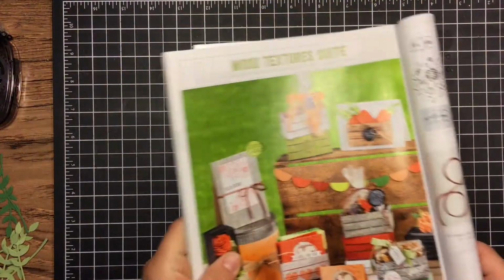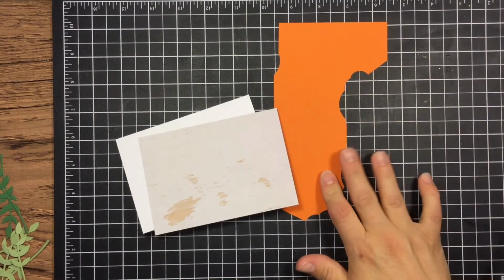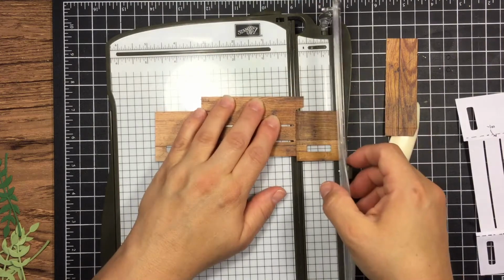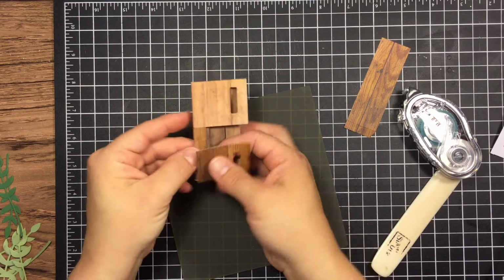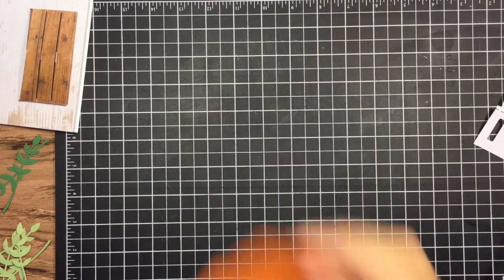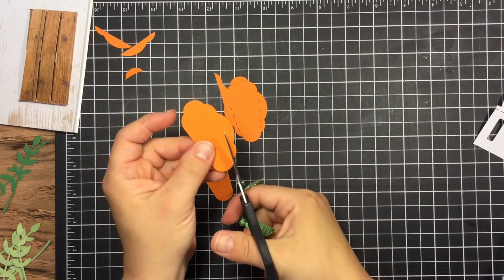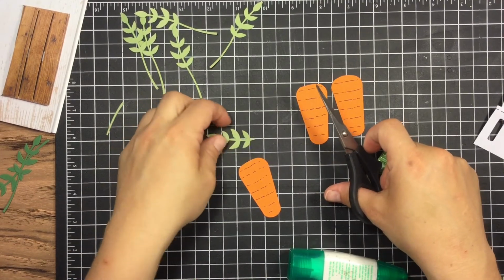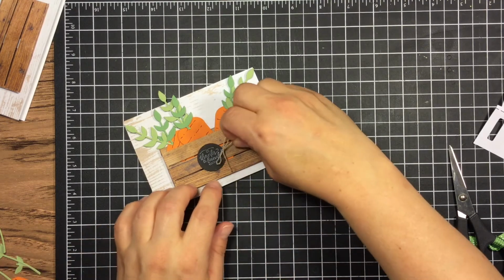Carrot Crate Notecard | Stampiphany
When I saw this note card in the catalog I loved it and I was determined to figure out how it was made. I think I did. or came really close anyway. Let me know if there is a project in the current catalog you would like to see made. Enjoy!

Stamps:
143925 Wood Words

Dies:
143730 Wood Crate Framelits Dies
143659 Bouquet Bunch Framelits Dies

Paper
144177 Wood Textures Designer Series Paper Stacks (white wood texture 3 1/2" x 5)
121045 Basic Black card stock 1" circle
140272 Thick Whisper White (7" x 5)
105117 Pumpkin Pie scrap about (4" x 5")
131201 Pear Pizzazz scrap about (4" x 5")
102584 Garden Green scrap about (4" x 5")

Ink:
131261 Stampin' Write Markers (black marker)
145406 White Craft Ink

Embellishments
104199 Linen Thread

Accessories:
Adhesive of choice
126889 Paper Trimmer
102300 Bone Folder
103579 Paper Snips
143715 Pretty Label Punch
143263 Big Shot Machine
113475 Cutting Pads
13065 Magnetic Platform

All measurements are in inches.

Carry Vacanti Stampin' Up! Independent Demonstrator
Don't have a demonstrator? I can help.

All Artwork copyright Stampin' Up!
All Products Stampin' Up!